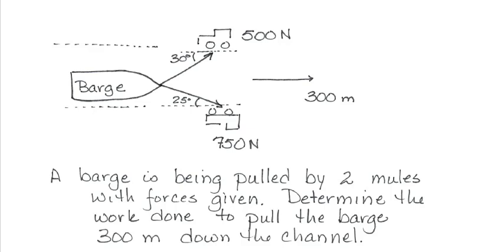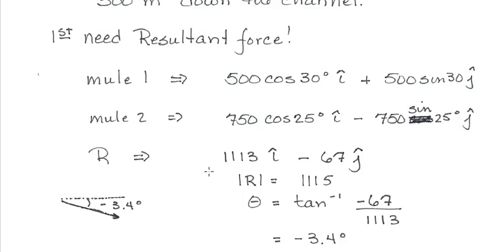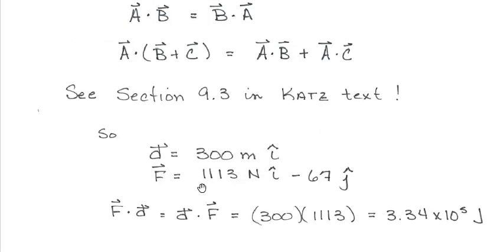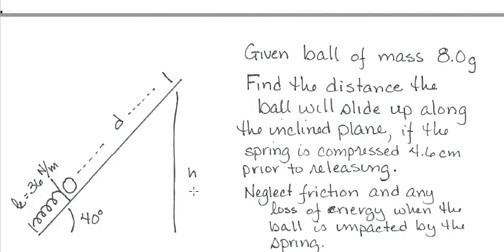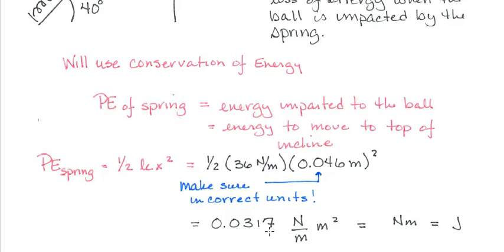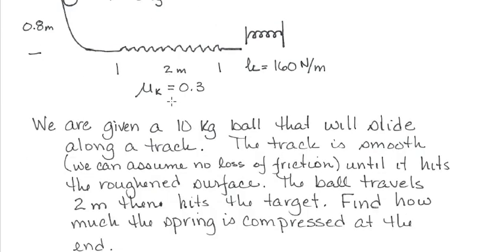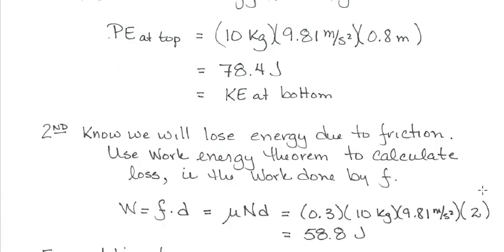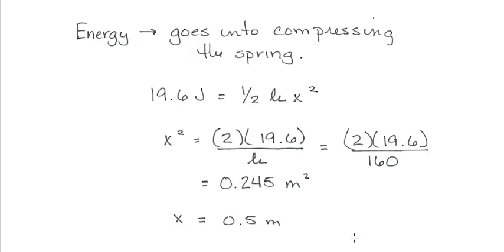Three example problems for Energy